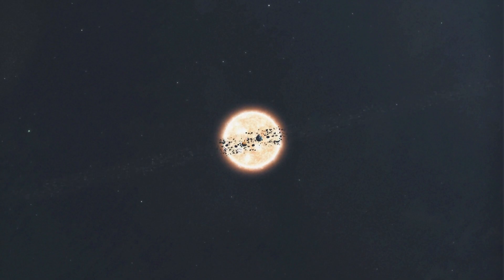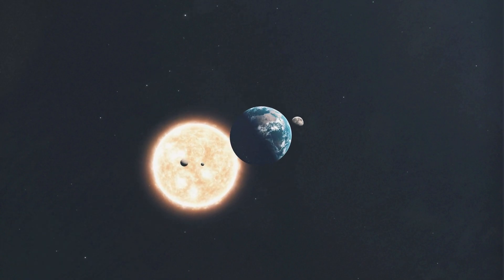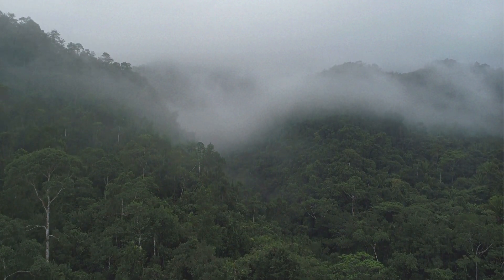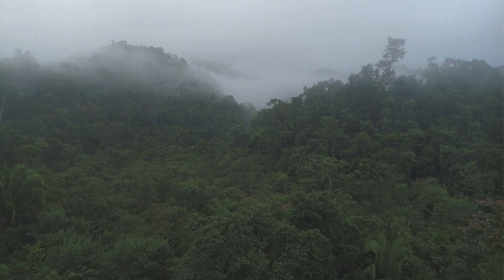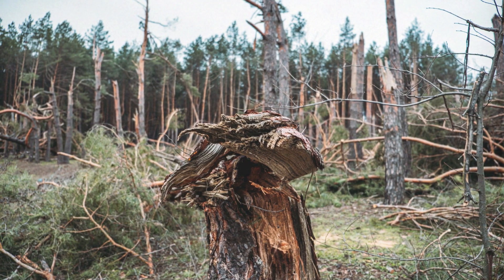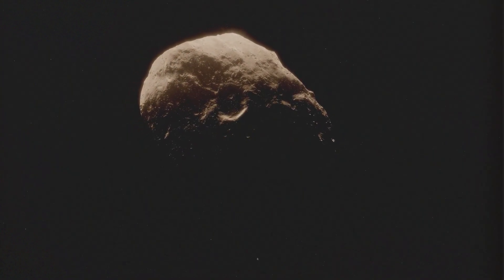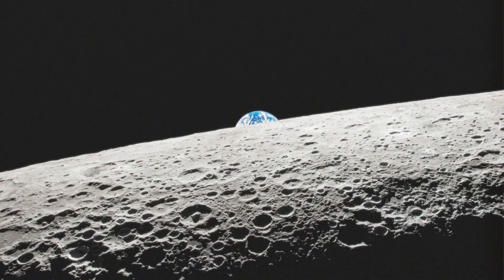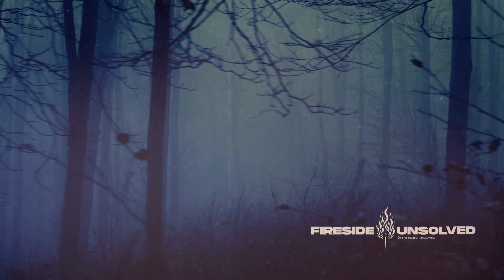5 Most Mysterious Celestial Events, Part 2 | Episode 124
Explore the awe and mystery of our universe in this episode of Fireside Unsolved! We take a journey into space to explore five extraordinary celestial events that have fascinated and perplexed scientists and observers for generations. From the raw solar fury of the Carrington Event to the fiery sky of the Tunguska explosion, each story reveals the immense power and mystery of the cosmos.

We'll cover five mysterious events from Earth's history:

- The Carrington Event: The most powerful solar storm ever recorded.
- The Vela Incident: A Cold War-era mystery—nuclear test or cosmic anomaly?
- The Managua Event: A crater that left scientists questioning its origins.
- The Tunguska Event: A devastating explosion in Siberia without a definitive cause.
- The 1913 Great Meteor Procession: A celestial parade still fully unexplained.

If you’ve heard of any other unexplained celestial events, drop them in the comments below—we’d love to hear your thoughts!

00:00 Intro
01:31 The Carrington Event
03:42 The Vela Incident
05:33 The Managua Event
06:41 The Tunguska Event
08:19 The Great Meteor Procession
10:18 Outro